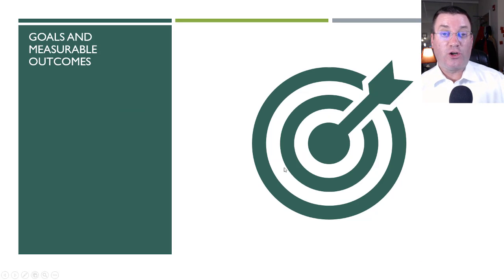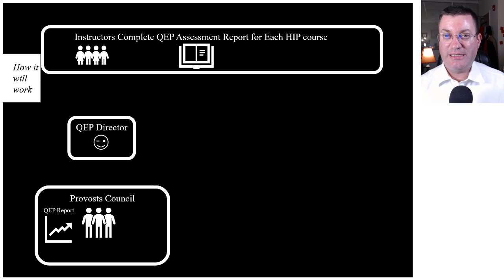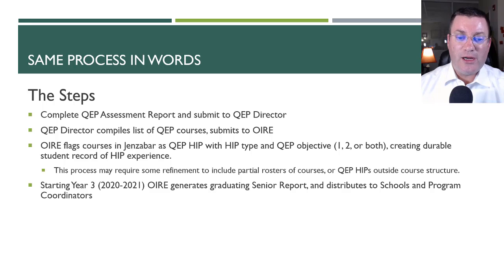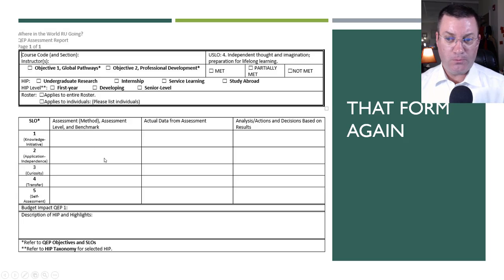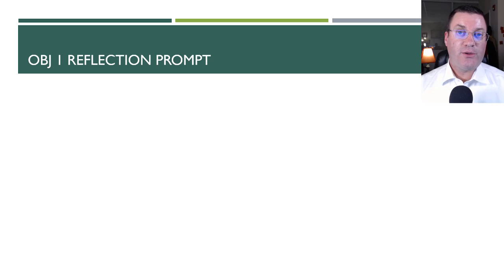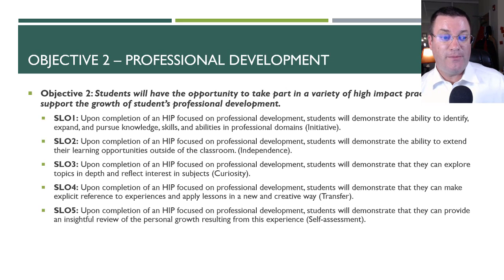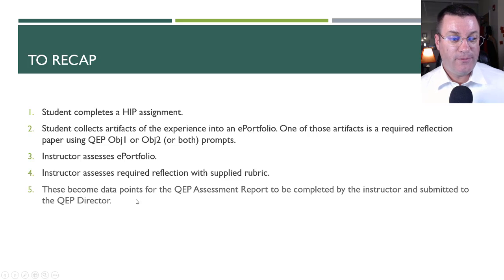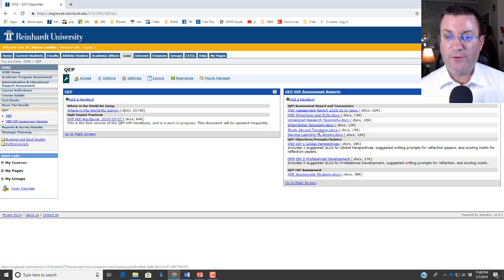QEP Assessment Strategy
Video 3. Putting it all together in the QEP Assessment Report